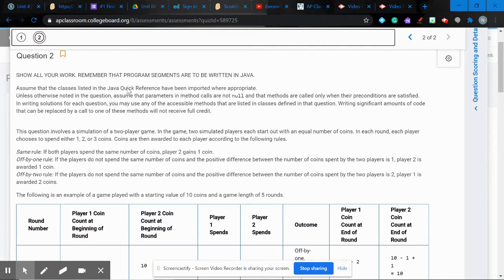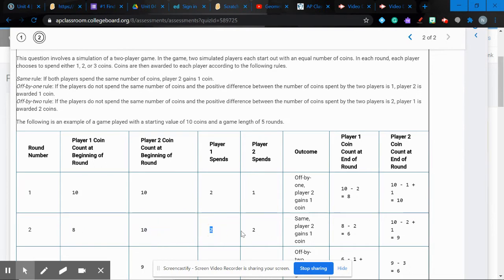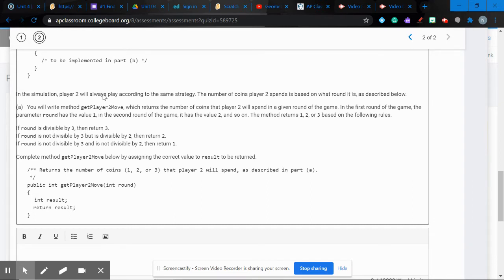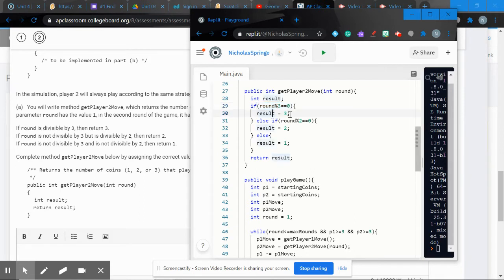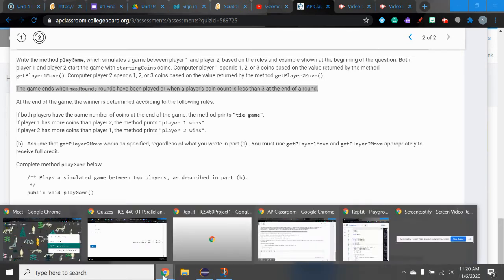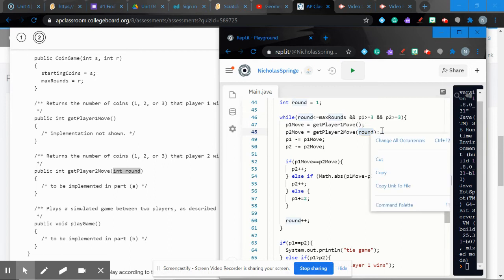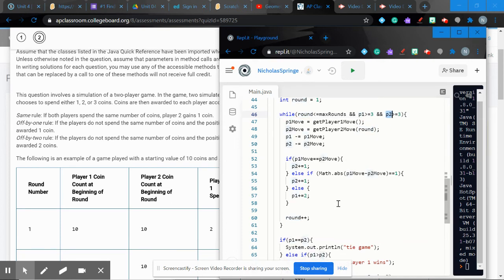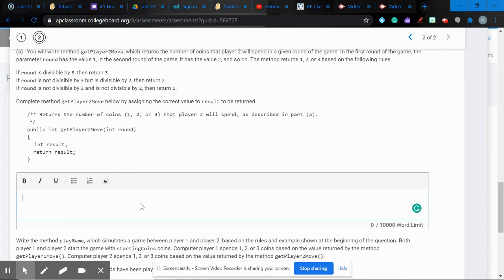Progress Check 4 FRQ ~ Question 2